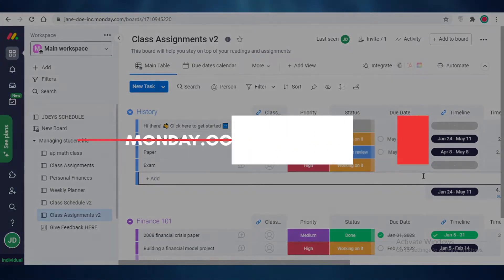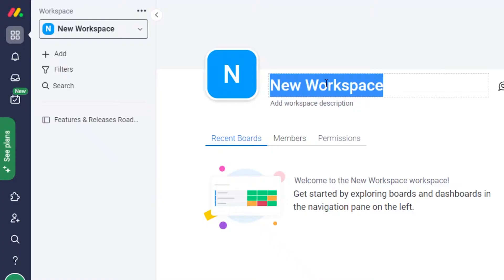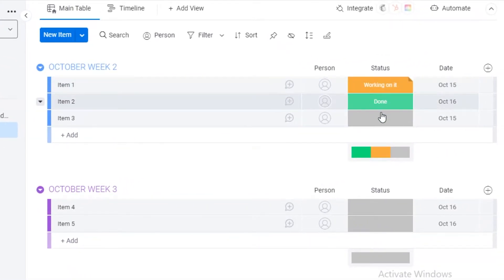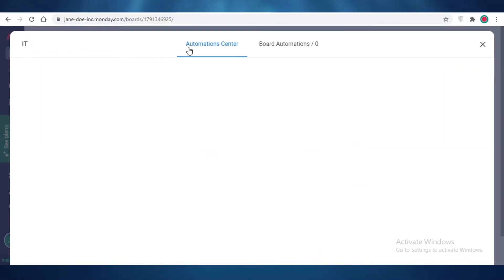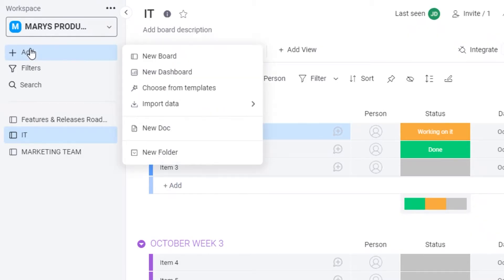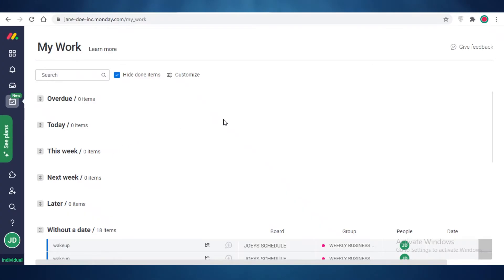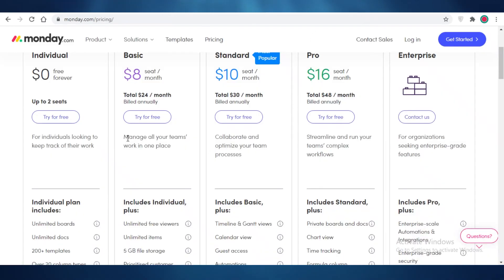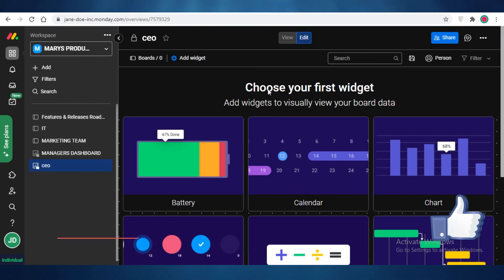TOP Monday.com Tips & Tricks 2025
In this video, I show you Different Tips and Tricks that I have learned using Monday.com. These tips and tricks will help you manage and organize your Mondy.com better for your ultimate management needs.